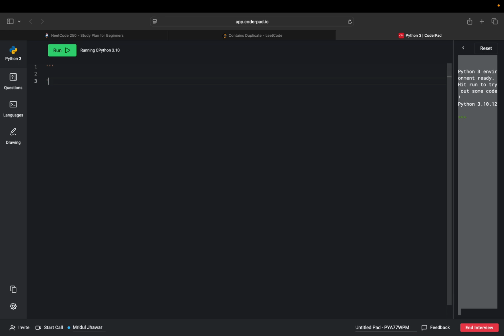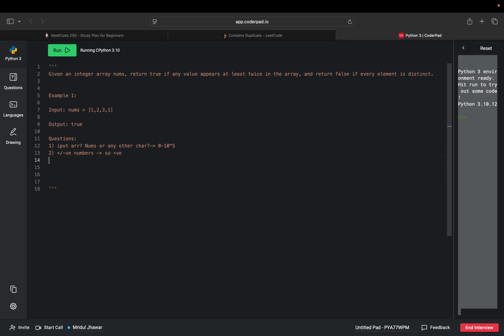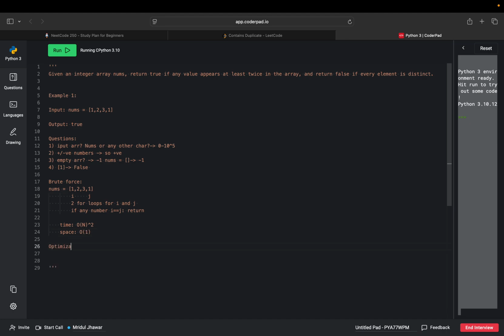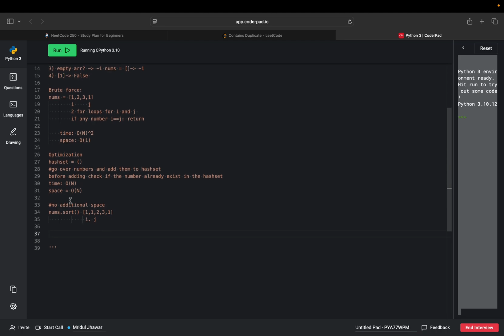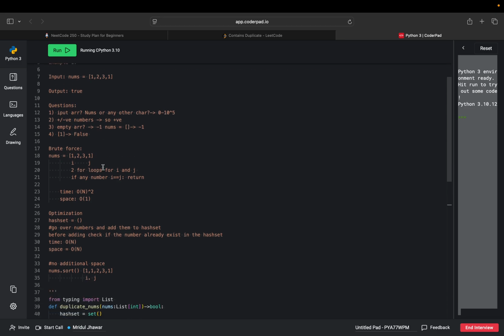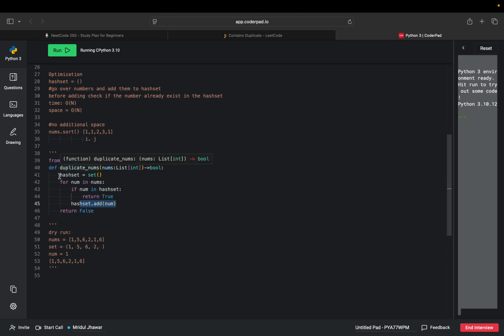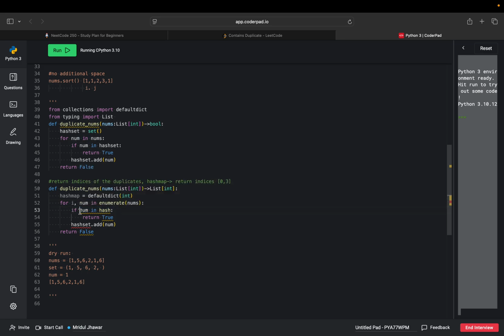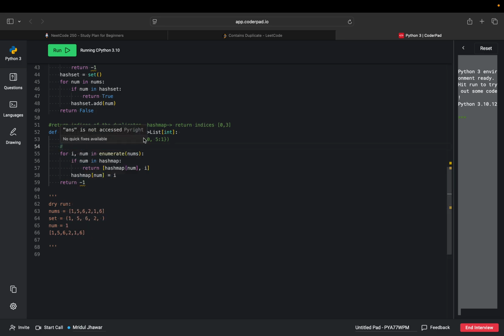Leetcode | 217 Contains Duplicate | NeetCode 250 | Python | Variants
In this video, I solve LeetCode 217 – Contains Duplicate, a core problem from the NeetCode 250 list that often appears in FAANG interviews.

We’ll go step-by-step, just like in a real interview:
1️⃣ Brute Force – Nested loops to check every pair (O(n²) time, O(1) space)
2️⃣ Optimized HashSet – Detect duplicates in O(n) time using extra space
3️⃣ Follow-up Variant – Return the indices of the first duplicate using a HashMap
4️⃣ Dry Run – Walkthrough of each approach with example inputs
5️⃣ Complexity Analysis – Time and space for all solutions

 Variants Covered:

Boolean duplicate check (original problem)

Returning indices of first duplicate

Mention of sorting-based approach without extra space

⌛ Complexity:

Brute force: O(n²) time, O(1) space

HashSet: O(n) time, O(n) space

Sorting: O(n log n) time, O(1) space